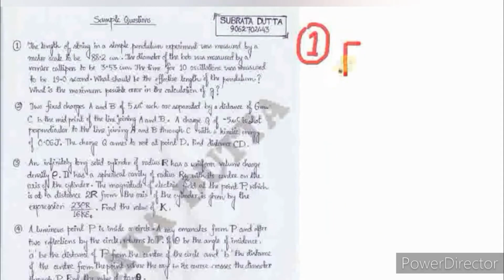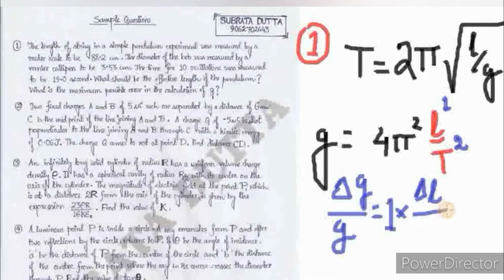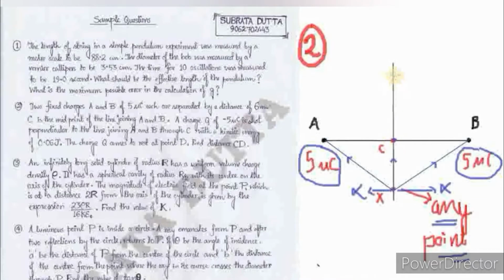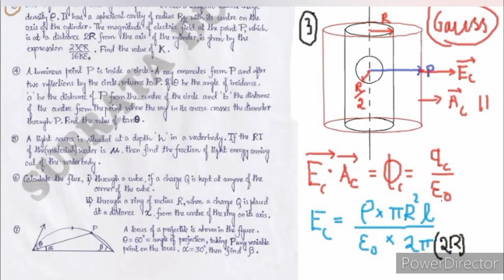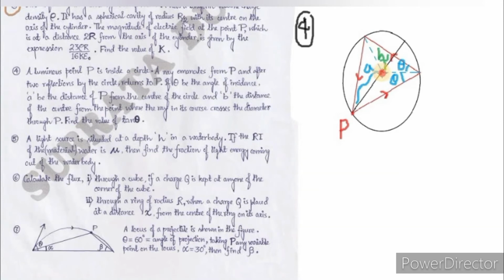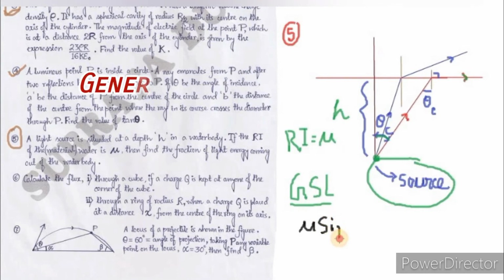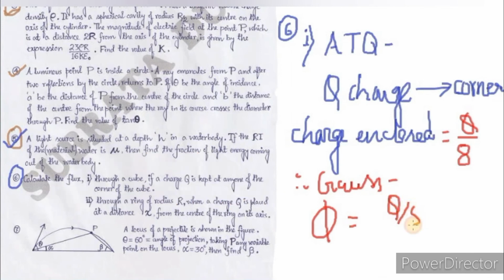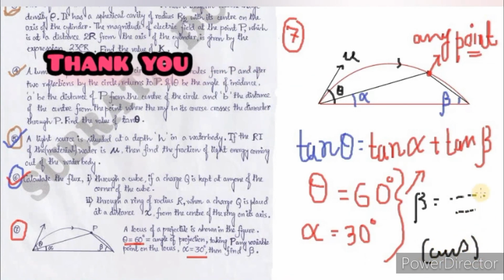THE SOLUTION YOU NEEDED Full HD 1080p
Last Minute NEET 2020 Special Physics Problems' Solutions!